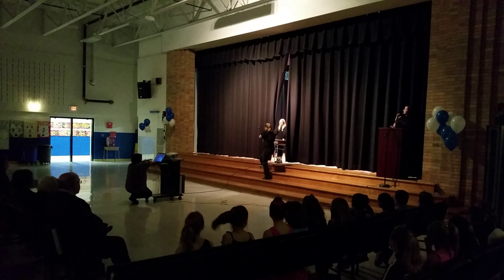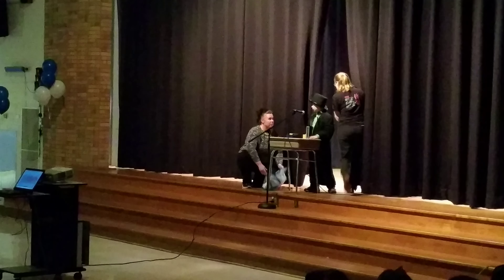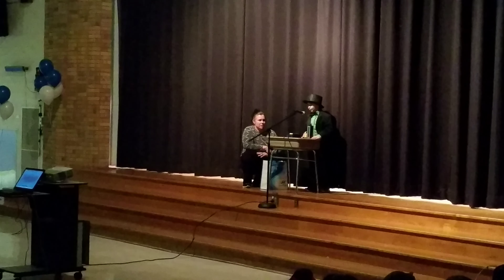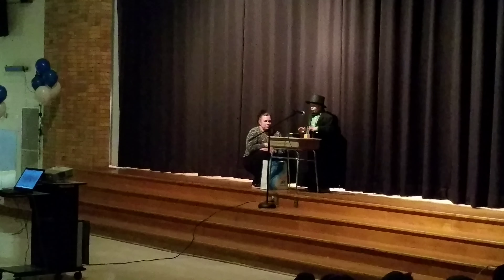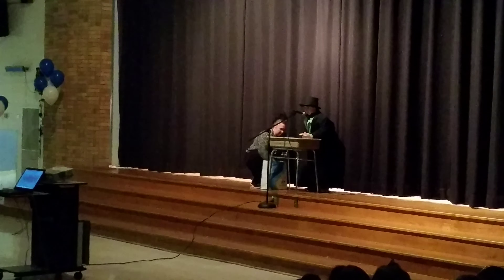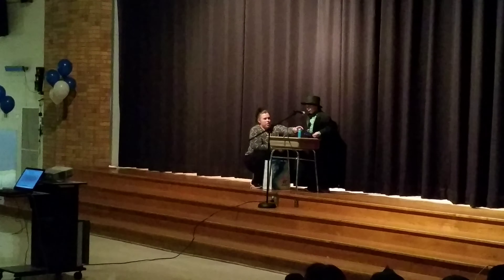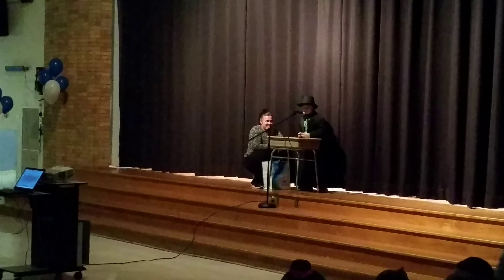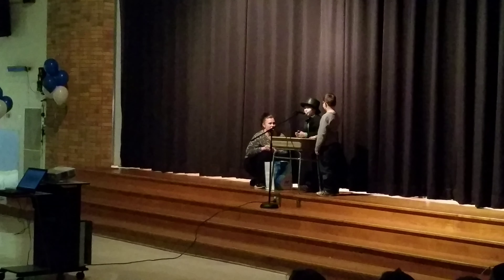Lucas' final Magic performance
Lucas' final performance in his school talent show, 04FEB2015.
1440P available.